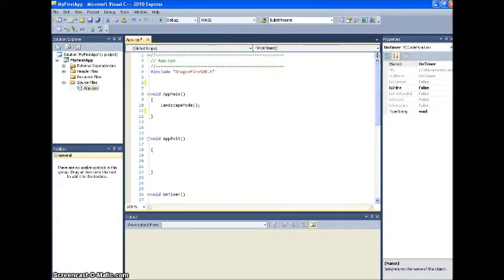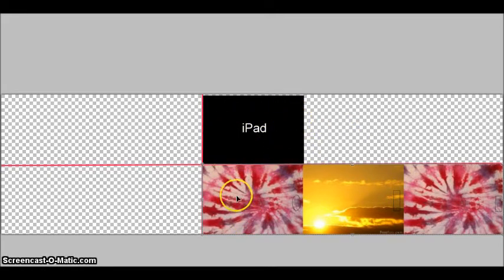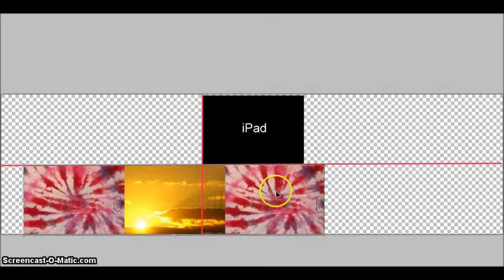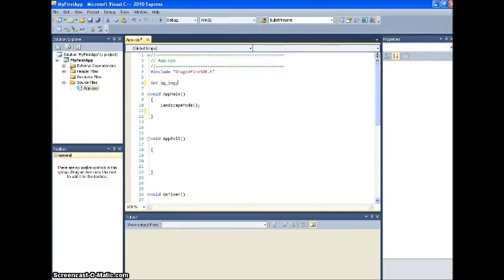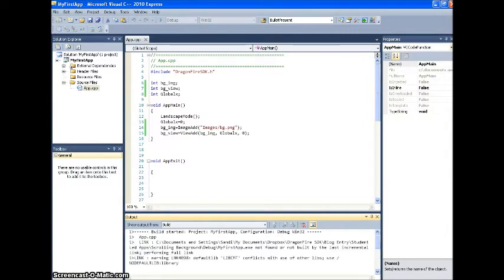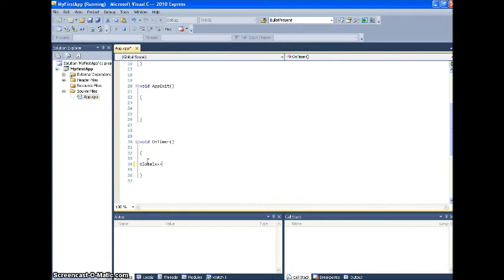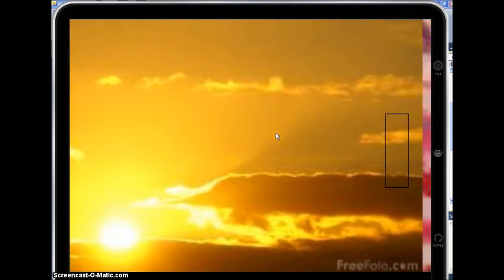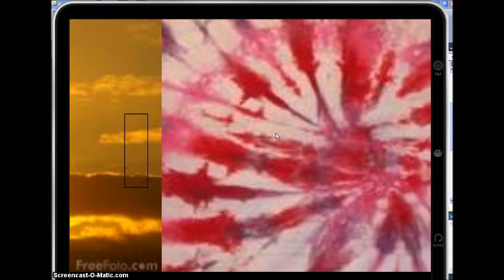Creating a simple scrolling background for iPad or iPhone apps using DragonFire SDK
Simple tutorial for beginner.

Yes, I know.  Tiled backgrounds are much better but this tutorial will teach my students some skills that they can use in programming apps.